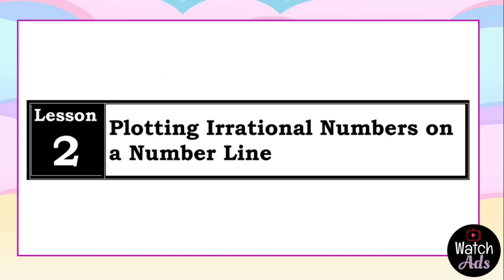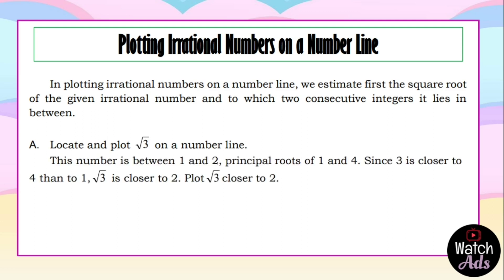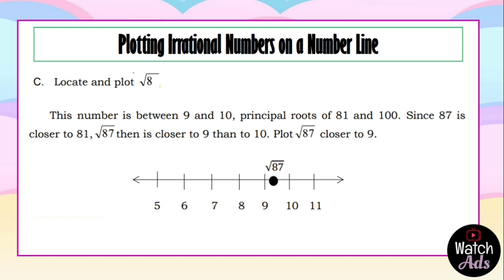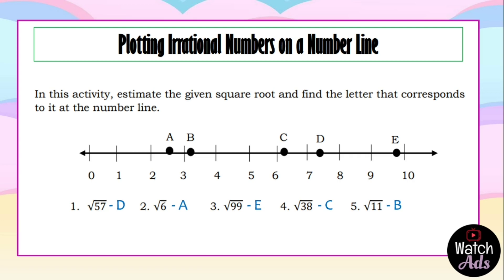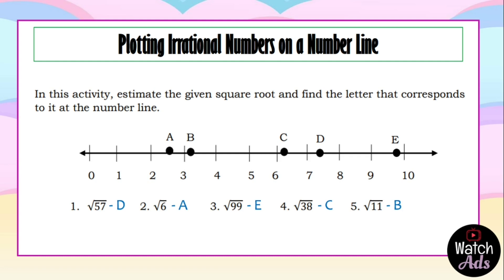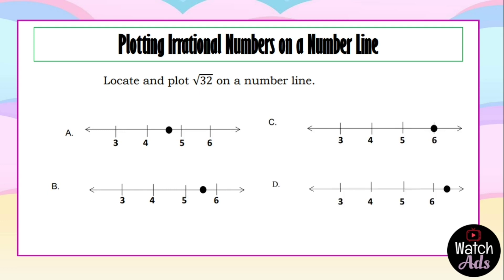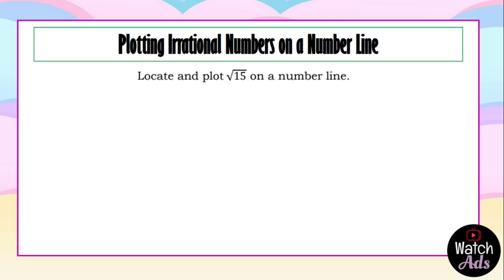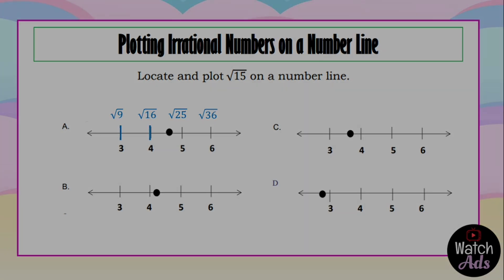Plotting Irrational Numbers on a Number Line Mathematics 7 Quarter 1 Module 8 Lesson 2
- HINTS
- TECHNIQUES
- TRICKS
- EASY UNDERSTAND
- SOLVE FAST
- SHORTCUTS

Lesson 2 Plotting Irrational Numbers on a Number Line
Quarter 1
Module 8 Estimating the Square Roots of Whole Numbers and Plotting Irrational Numbers

Lots of diverse examples

If the principal root is an irrational number, the easiest way you can do is to determine between what two integers the square root of a number lie.

Remember that there is a positive correlation between the radicand and the principal root.

This means that if the radicand increases, the principal root increases and vice versa.

Step 1: Think of two consecutive perfect square integers where the given radicand is in between of them. Consider them as x and y.
Step 2: Take the square root of x and y.
Step 3: Thus the given is between the √𝑥 and √𝑦.

Comparing Radicals and Principal Roots

In plotting irrational numbers on a number line, we estimate first the square root of the given irrational number and to which two consecutive integers it lies in between. Then plot it accordingly, as to where it should be located closer.

Clear step-by-step solutions.
Making the most out of your time so you can spend more time outside
Mathematics.